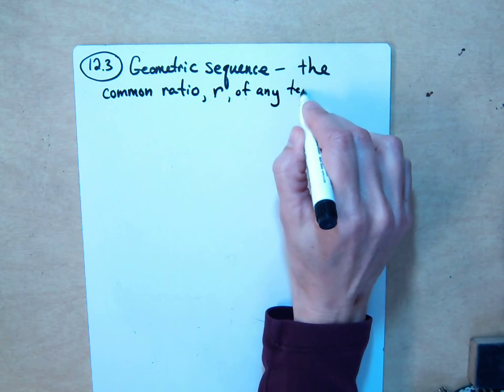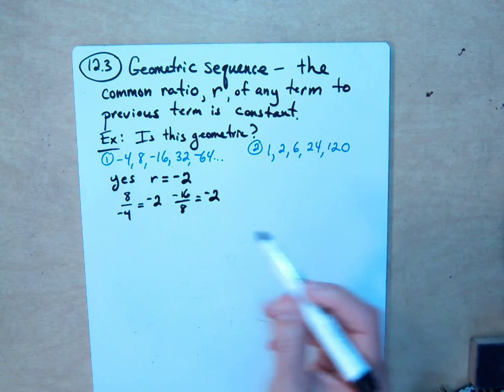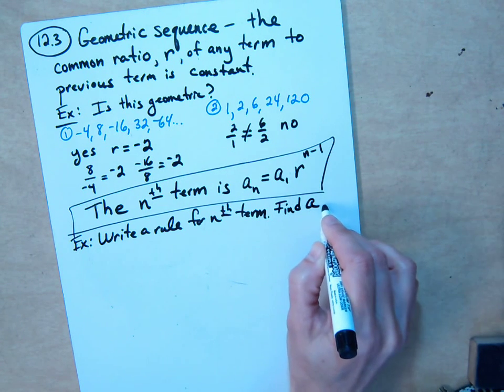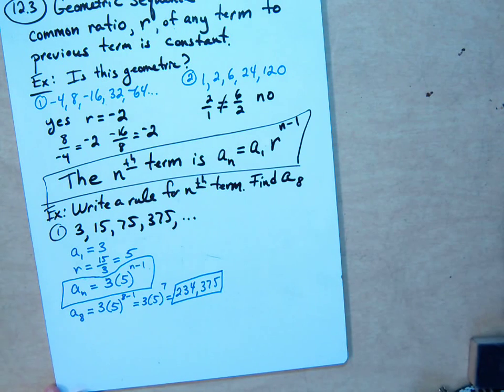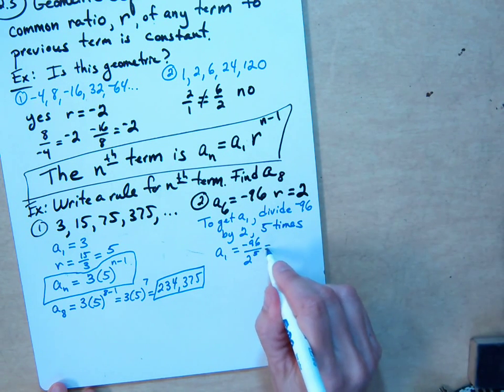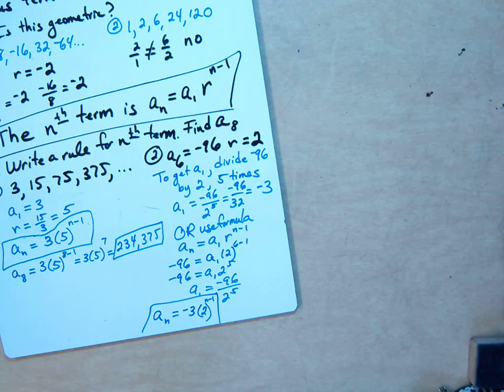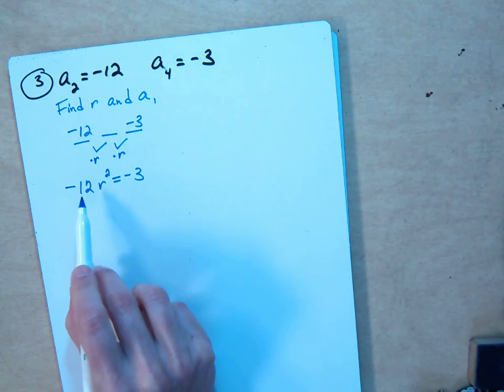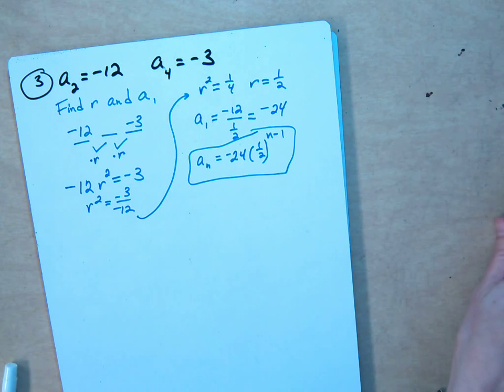March 2 12 3 Geometric sequence